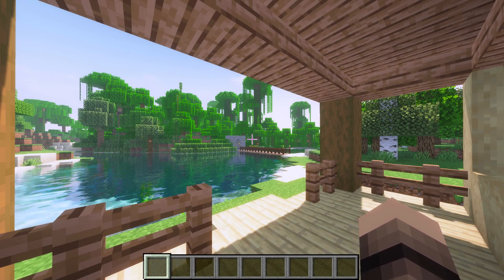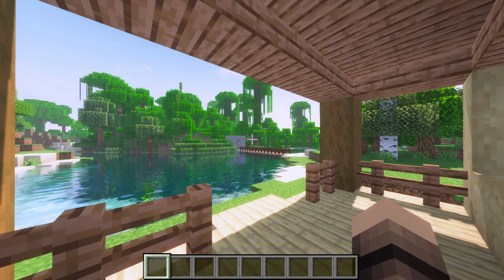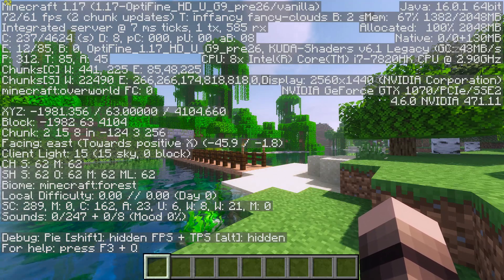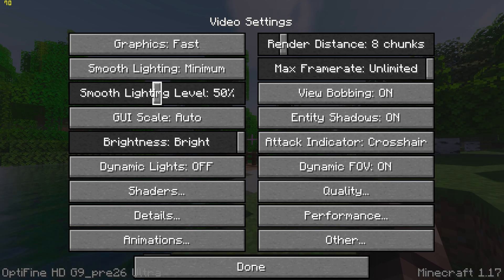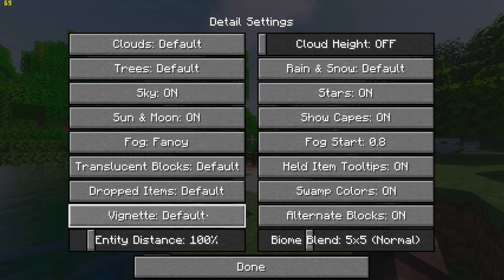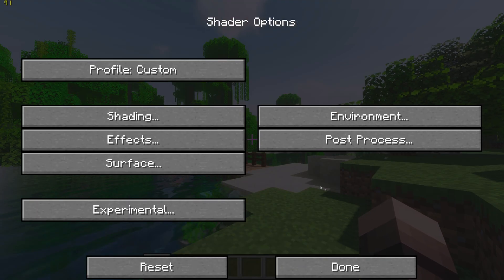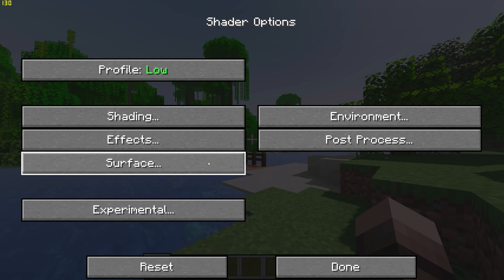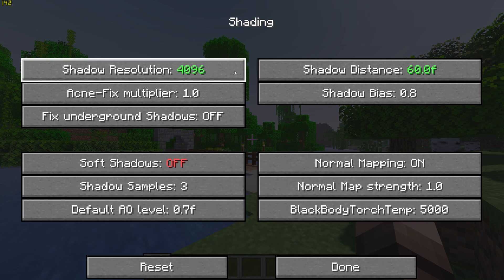How to Boost FPS in Minecraft With KUDA Shaders (For Low End) (1.17)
This is a quick guide to increasing your fps in Minecraft when running KUDA shaders with GTX 1070 at 1440p. Kuda shaders have realistic lighting and water effects as well as a medium impact on performance.

Special thanks to Optifine and DeDelner for the mods.